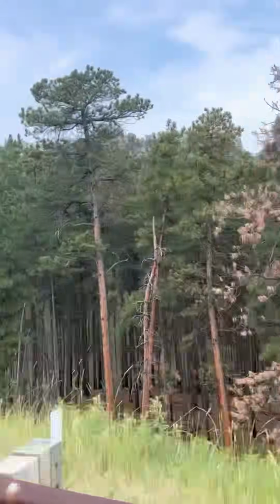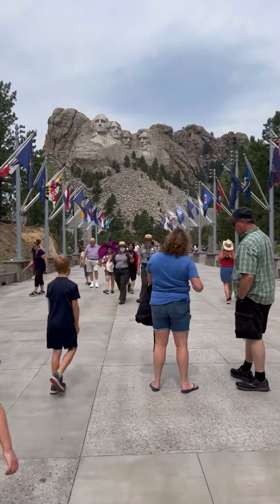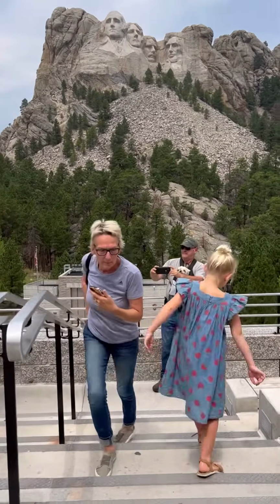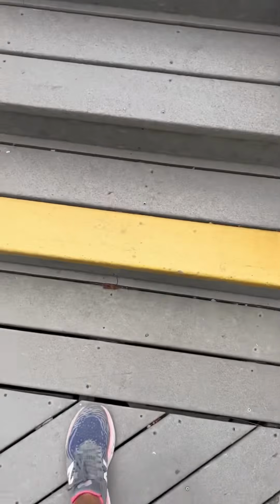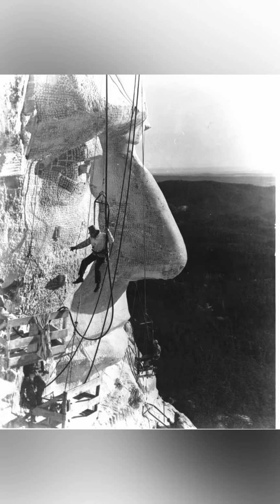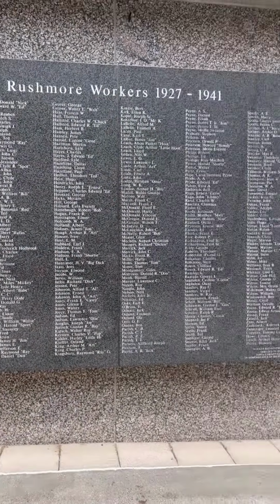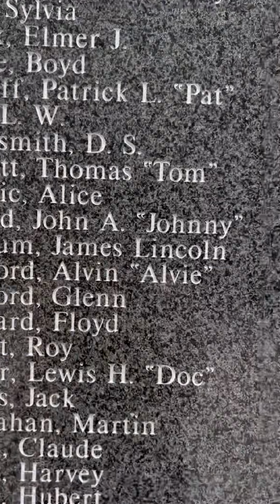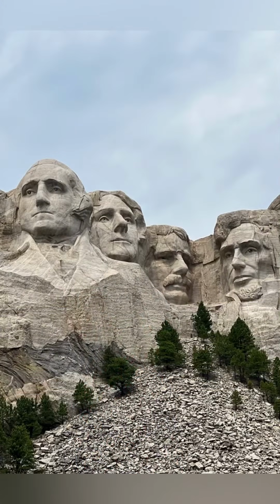Finding America: Mt. Rushmore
On this day in 1927, construction began on Mt. Rushmore.
This summer, my family and I went on a reporting trip for YOU, inspired by our work at SmartHER NEWS.
Have you been to Mt. Rushmore?